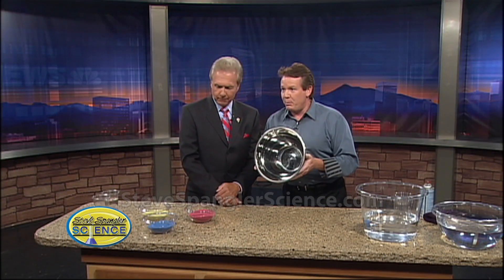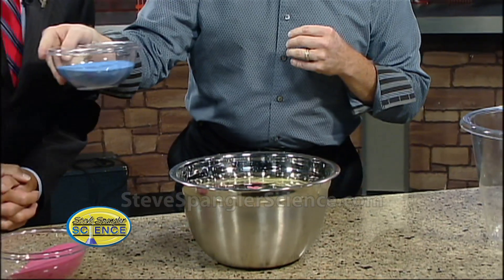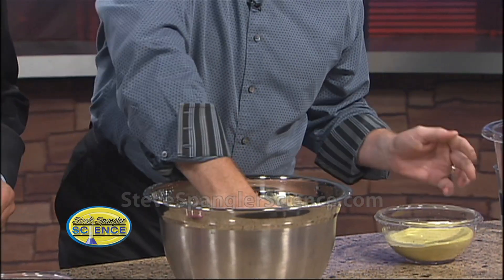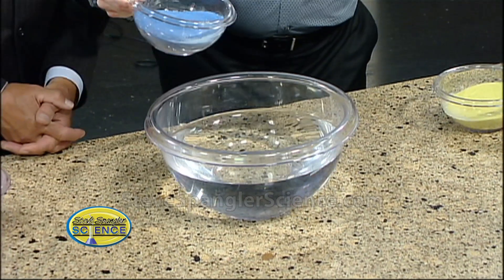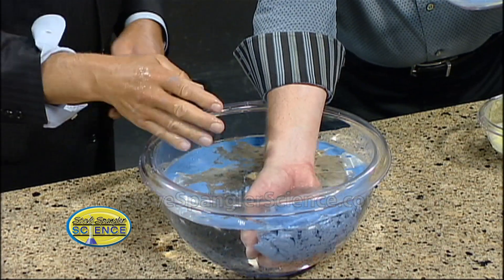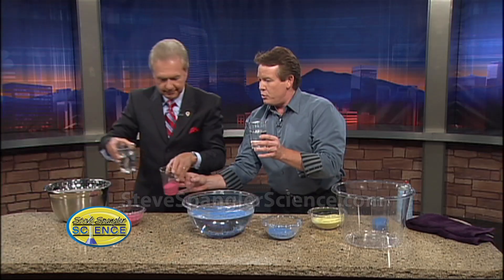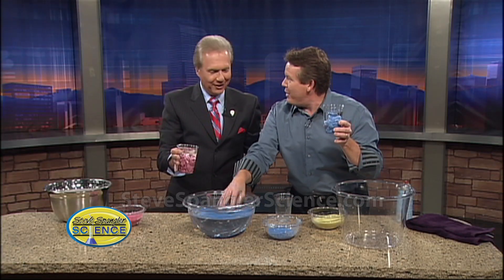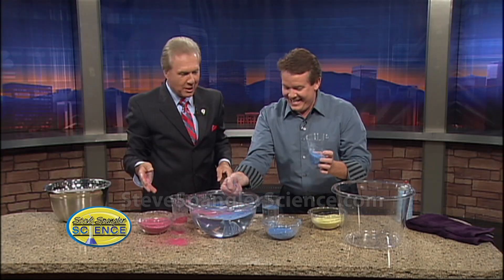Magic Sand - Sand that is Always Dry!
How can something submerged in water stay dry? When ordinary sand gets wet, the result is a clumpy mess. However, "Magic Sand" begins as normal looking sand, until it's coated with a substance that repels water. This special coating keeps the sand dry even after it has been dumped into a container of water. Build castles and other structures under the water, then simply pour the water off when you're finished and the sand is still dry!